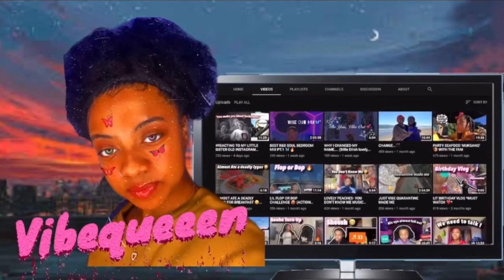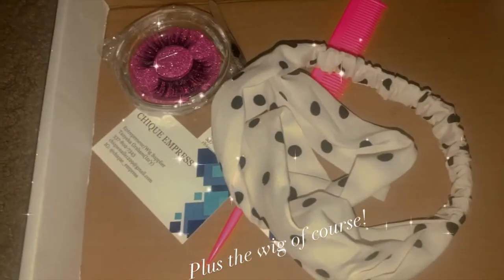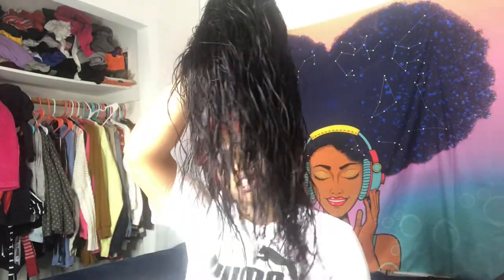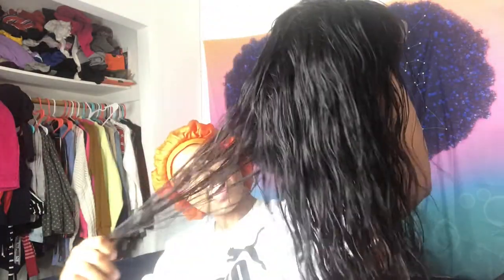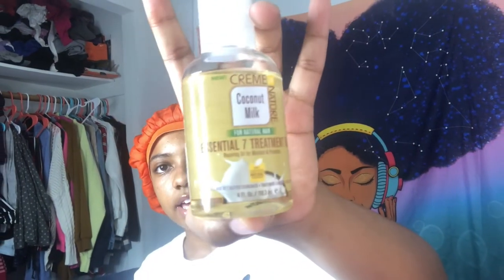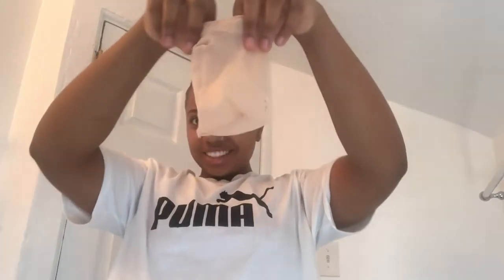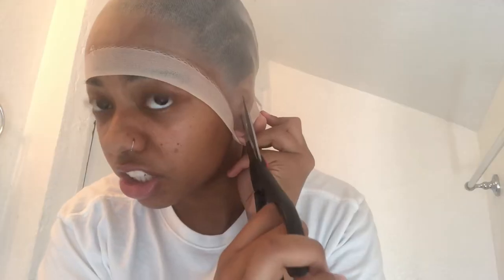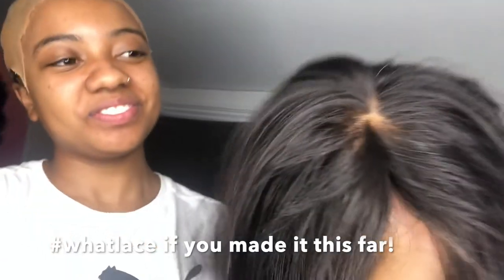ATTEMPTING TO A APPLY A LACE FRONT WIG *FIRST TIME* (HELP)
I hope you guyzz enjoyed this video, don't forget to support ya girl with a like comment share and subscribe if you like my content and wanna see me face again, luvv you guys xoxo 💕!

Video Overview: In today's video I attempted to do my first lace front wig but went through some trial and errors before it could work.

Thank you guys so so much for supporting and watching my videos, NO fr I really appreciate you thank youuu, Hugs!!

To get a shout out in my video:
Post a pic or vid of you watching my videos w/ post notifications on + liked!
Tag me and
Be my the 1st comment 💨

Visceral Beats: Get Close
MYSM:Can’t get over

FAQ:
How old am I  ? 16
Use to record ? iPhone 8+
Use to edit ? iMovie
Grade ?12th

Tags 🍿: trendy bigchop wigs,lace frontal,install,alopecia,bob,bald,transparent lace,how to,how to customize a lace frontal,shalom blac,frontal customization,peakmill,lace frontal wig,tutorial,extreme transformation,lace wigs,how to bleach knots,glueless,natural hairline,no glue,wigs brazilian virgin,lace front wigs,frontal,how to customize your lace frontal,big body wave,lace frontal wigs,loose wave,realistic frontal,how to make a wig,no tape,360 lace frontal,how to customise a frontal,protective style,msyunnierose glueless lace front wigs,how to install lace front wigs,lace frontal wig,lace wig,natural looking lace wig,customize lace frontal,best lace wig,protect edges,lace closure wig,how to grow your edges natural hair,grow your edges,how to grow your edges back fast,how to grow your edges,lace series,how to protect your edges,wig install,save your edges,wig tutorial,gls78,friday night hair,red synthetic wig,natural closure wig,how to get fuller edges,first time getting a frontal